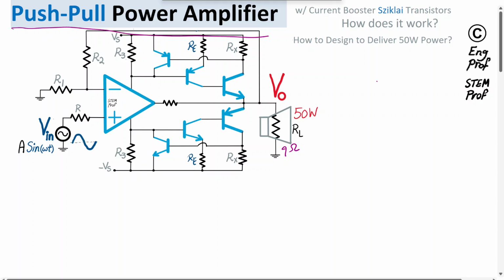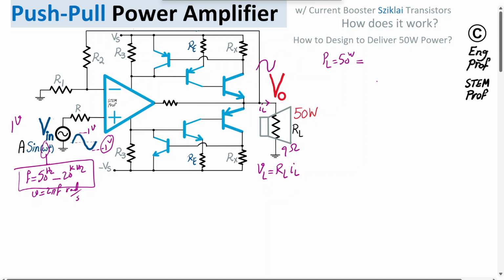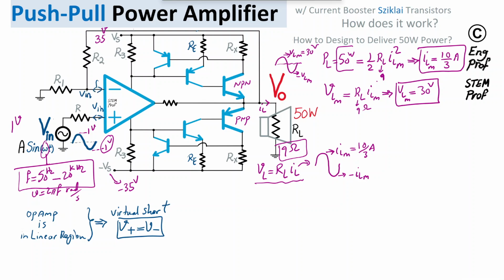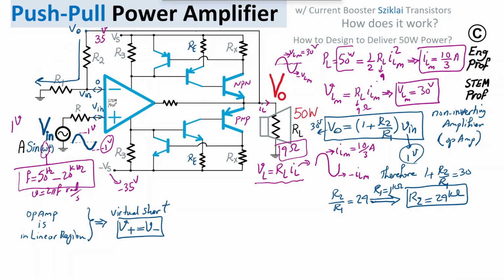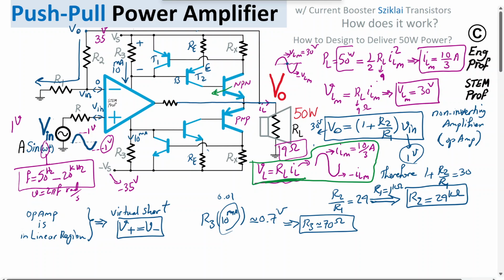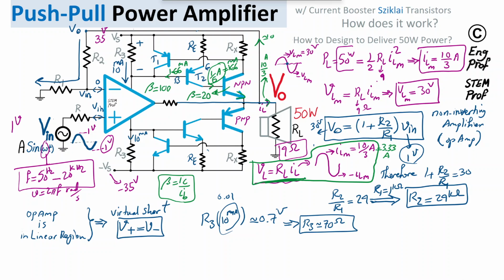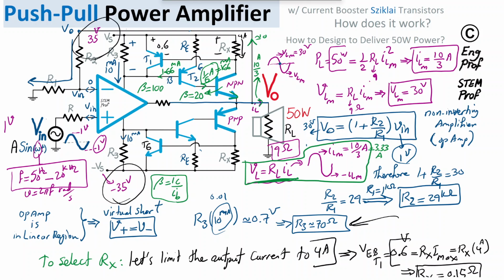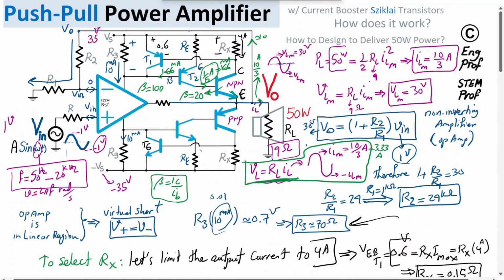Push-Pull Power Amplifier Design with Op Amp, Sziklai Darlington Transistors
How to Design a Push-Pull Power Amplifier Circuit with Op Amp and current boosting Sziklai BJT Power Transistor is discussed in this electronic power amplifier circuit design example including the analysis of the circuit operation and proper choices of components in this design. This Push Pull Amplifier is designed with one Op Amp and a complementary pair of PNP-NPN Sziklai and NPN-PNP Sziklai BJT transistor pair (a variant of the Darlington transistor pair). There are also small current-limiting PNP and NPN Bipolar Junction Transistors in this circuit that combined with the current limiting resistors protects the output sensitive and expensive power transistors from burning by limiting the output load current to a predetermined value. The Operational Amplifier in this design is wired in the form of a non-inverting amplifier to provide the desired voltage gain and also the needed negative feedback in this class AB power amplifier circuit. A combination of op amp virtual short, Kirchhoff Circuit Laws (KCL and KVL) and transistor current gain is applied to analyze this amplifier and find the proper choices of circuit components.